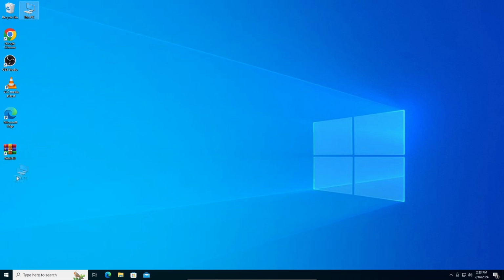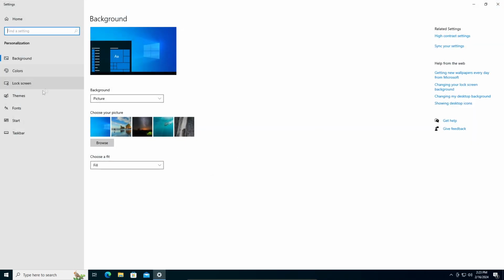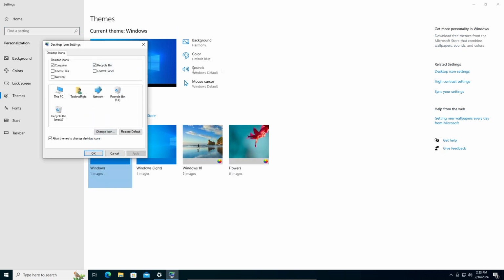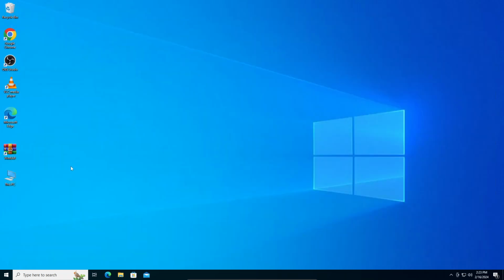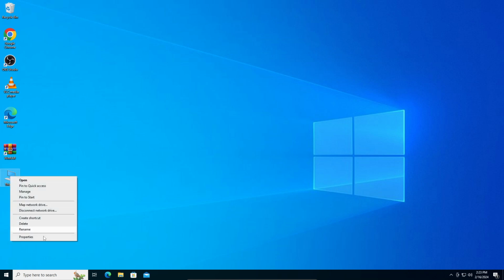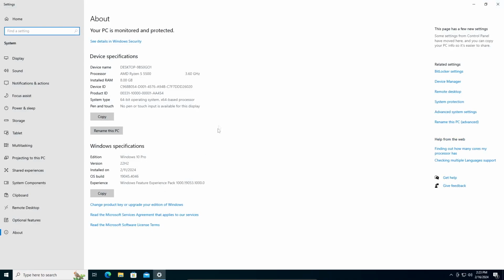How To Check If Windows 10 Is Activated | 2024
In this video, you’re going to learn How To Check If Windows 10 Is Activated | 2024. Enjoy!

In this video I'm guiding you guys on How To Check If Windows 10 Is Activated | 2024. Since it is quite popular issue, I have addressed it in this video to help you solve it instantly. Thanks peeps.